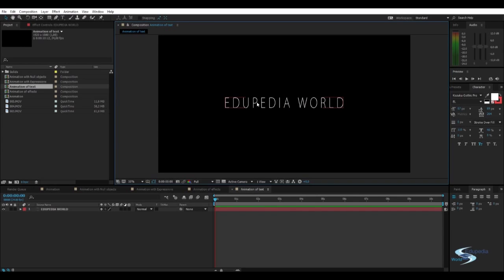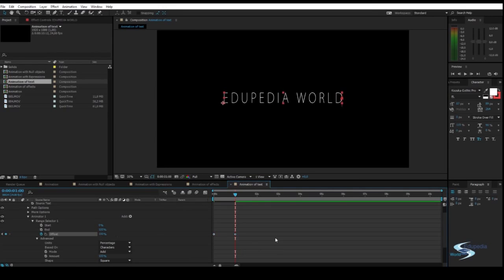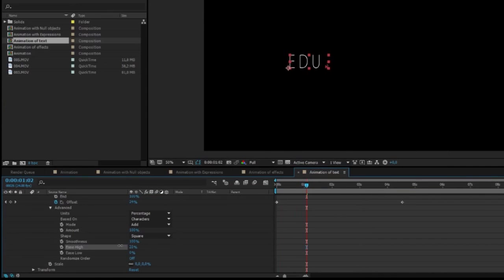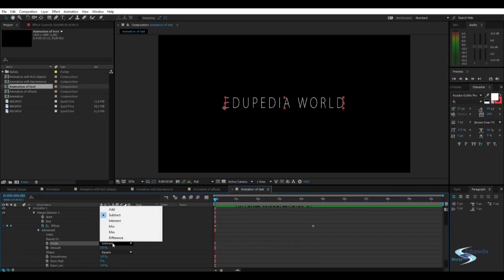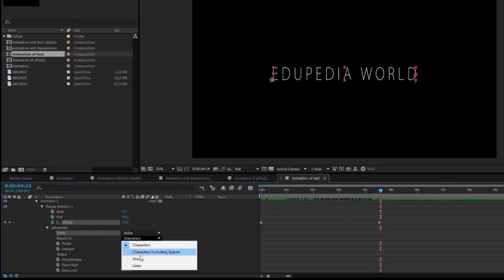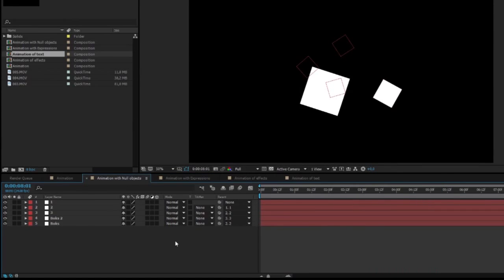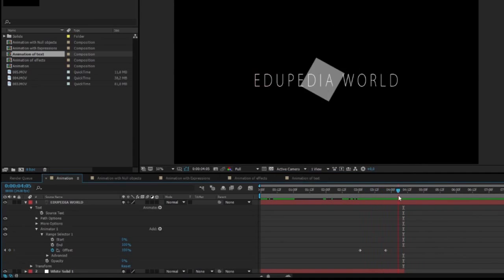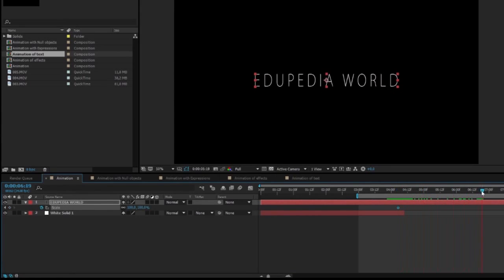Animating Text In Adobe After Effects | Text layer and Range Selector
Animating Text In Adobe After Effects | Chapter 4

⇒How to Animate Text in Adobe After Effects
⇒Using Text layer and Range Selector.
⇒How to use Ease high and Ease low effect in adobe after effect.
⇒Choosing different Mode to Animate text
⇒Animation in adobe after effect.
⇒Text animation in adobe after effect.
⇒Animating a word in adobe after effect.